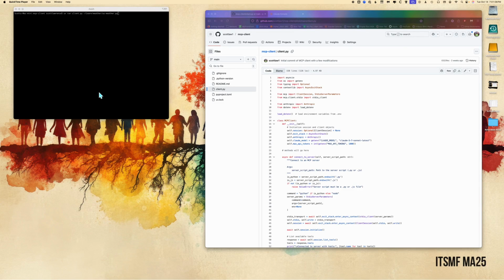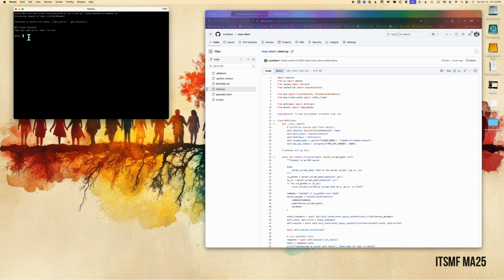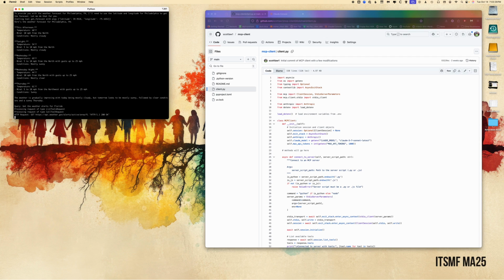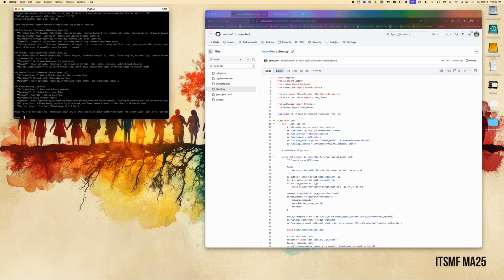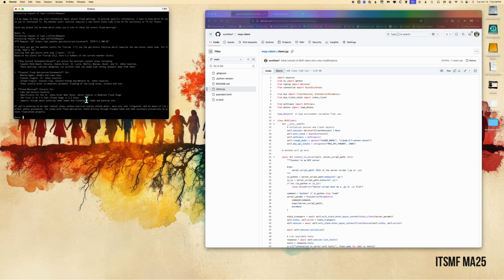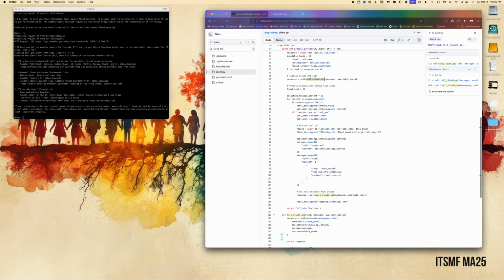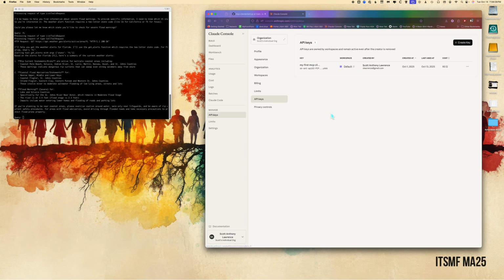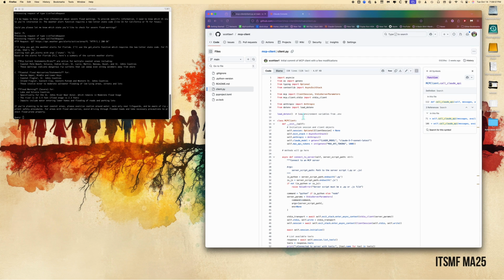MCP Client Demo